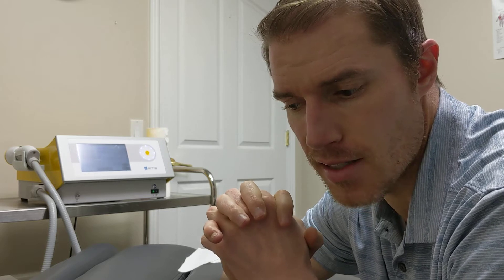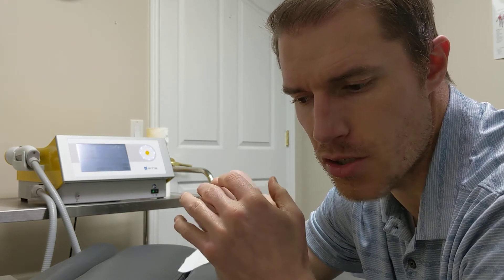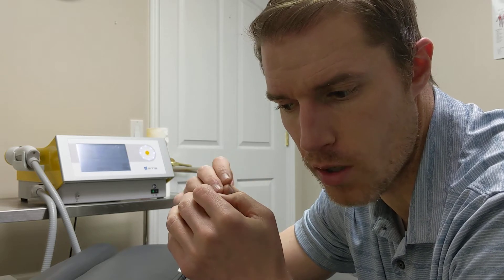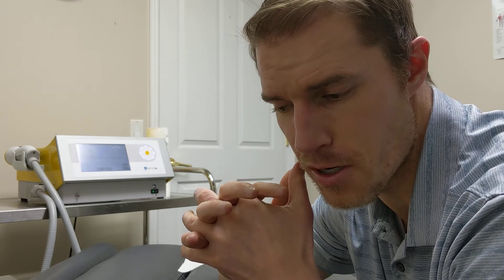What is TRT ( Tissue Regenerative Therapy) aka "The Stem Cell Machine" - A non invasive solution!!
Do you have chronic pain?
Or a chronic injury that isn't healing?

Do you have a wound that won't close up and heal?

Do you want to avoid the uncertainty of surgery and the high cost of stem cell injections?

If you can say yes to the above questions then you need to learn about TRT and experience it for yourself!

Watch what a treatment would be like on this video!

This non invasive approach has the ability to help your stubborn injury or area of chronic pain have a chance to heal and to significantly reduce your pain so that you don't have to be so reliant on pain meds and other avenues that may be more risky and cause more pain down the road.

TRT has been FDA approved and is even being used by professional sports teams such as the Chicago Cubs and the Cleveland Indians.

TRT has the ability to:
1) Reduce Pain
2) Decrease Inflammation
3) Increase Blood Flow
4) Create New Blood Vessels to Increase Oxygenation to the Degenerative and Damaged Area
5) Produce Stem Cells Naturally to Regenerate the Old Damaged and Degenerative Tissue